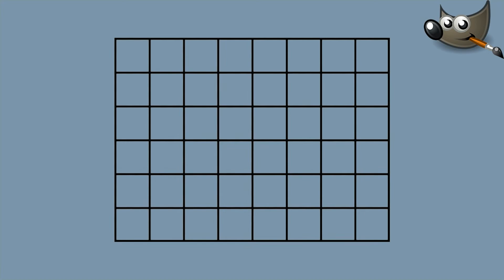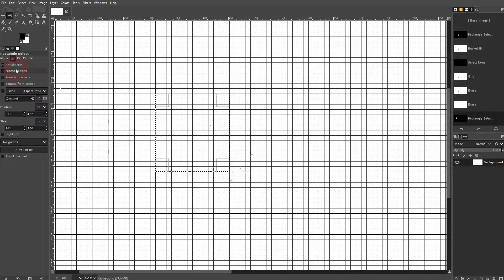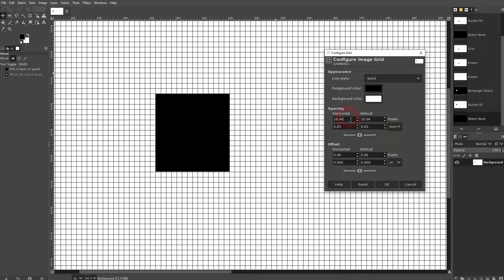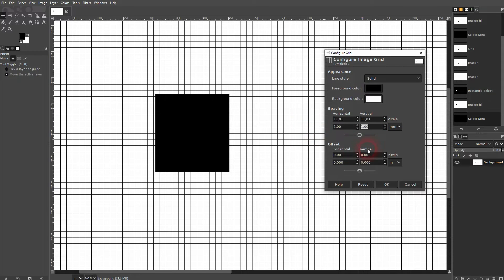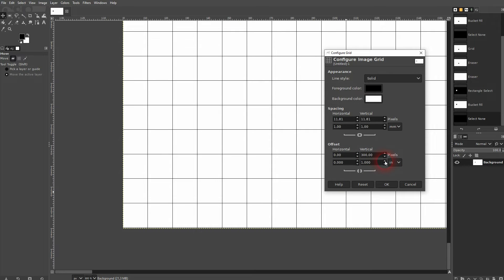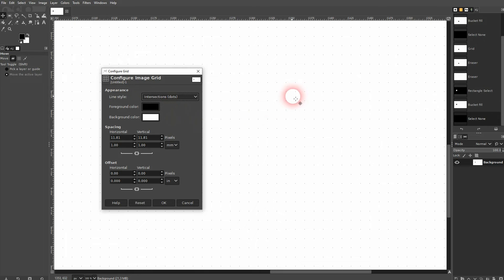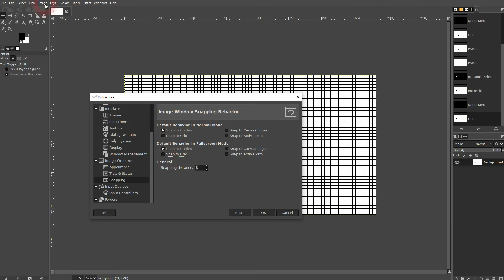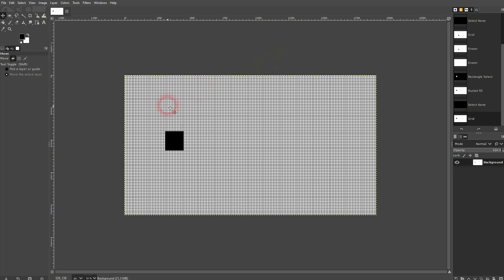How to Create a Custom Grid in Gimp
In this tutorial I'll show you how to create a custom grid and adjust it to your needs in Gimp.